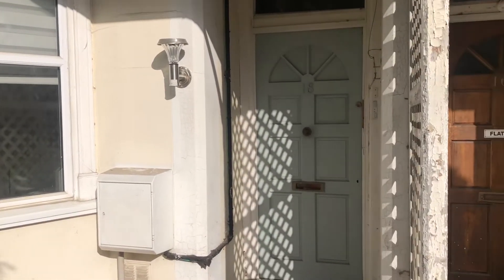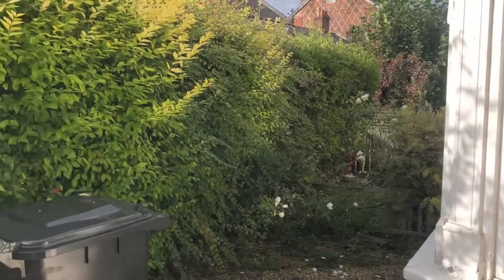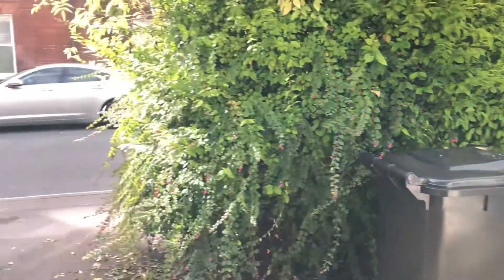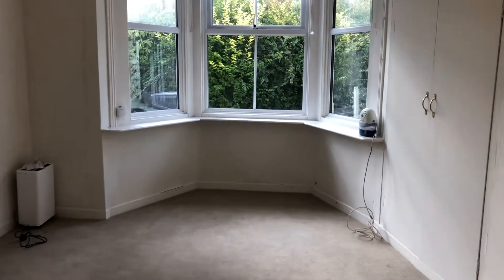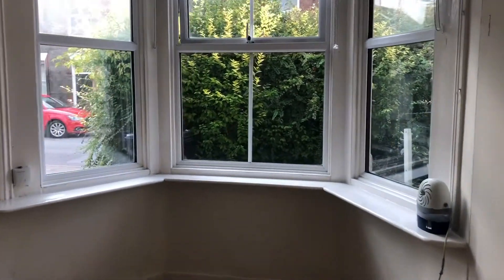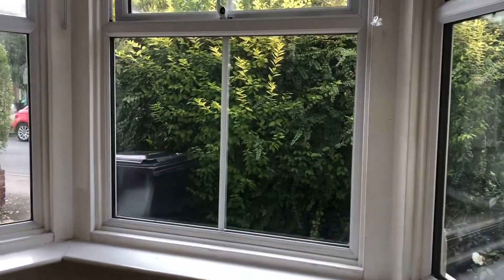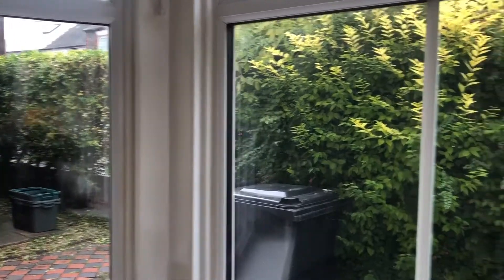Flat 1, 18 Craven Road, Newbury RG14 5NE - TO LET - £625 PCM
SITUATION
As well as being home to Newbury Racecourse, the town itself offers a comprehensive range of shopping, leisure and educational facilities. Newbury is the headquarters of Vodafone UK and offers a railway station on the direct line to London Paddington (fast train to Paddington has an approx. travel time of 41 minutes). There are also excellent road links via the A34 and M4 motorway, a convenient commute for those working in Reading, Oxford and Southampton.

DESCRIPTION
As you enter the property you are greeted by the entrance hall leading to the living area, kitchen and bathroom.

OUTSIDE
Externally the property has one allocated parking space to the rear of the building.

SERVICES
Unfurnished
Available date:  Now
Deposit amount:  £721.15
No deposit option available
Council tax band:  A
Length of tenancy:  12 Months
EPC Rating: E